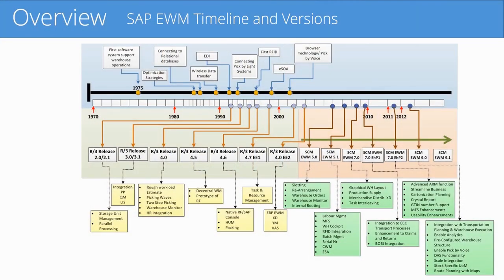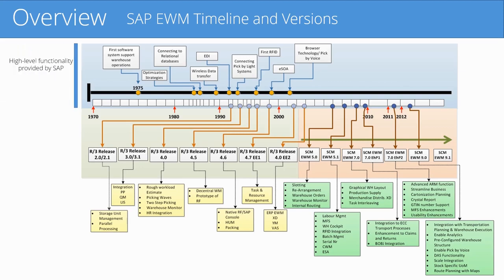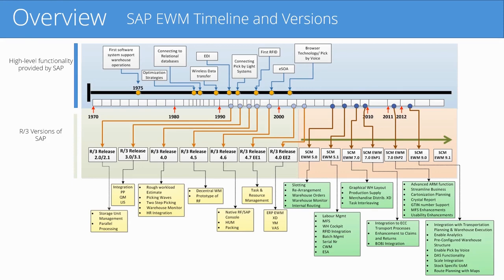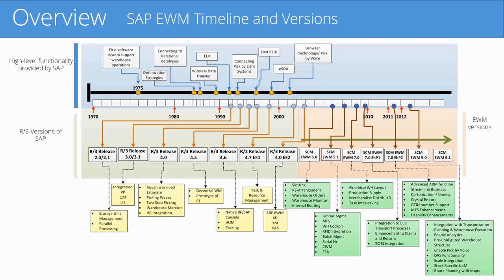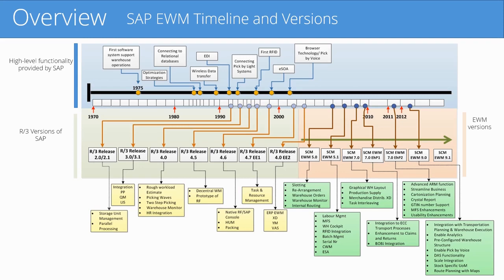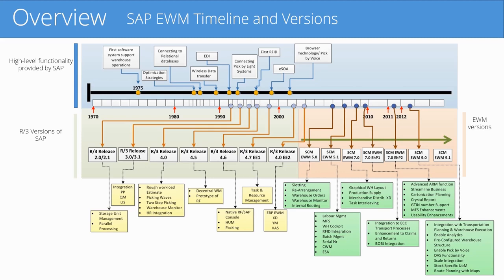SAP Extended Warehouse Management EWM Overview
IC0946 - S/4HANA - Legacy Transfer Migration Cockpit (LTMC)

This course will introduce you to the new tool in S/4HANA for data migration which is called the Legacy transfer data cockpit (LTMC). You will learn the detailed explanations of each of the features LTMC offers for data migration and view a system demo of both migrating material master data and a purchase order.

Course Goal
Understand the purpose of the LTMC tool
Get a complete understanding of the various steps in LTMC
Familiarize yourself with the actual steps by viewing a real time system demo
Independently run LTMC to migrate data at the end of course

Audience
Consultants
Developers
End users